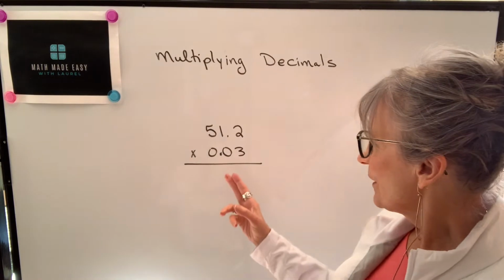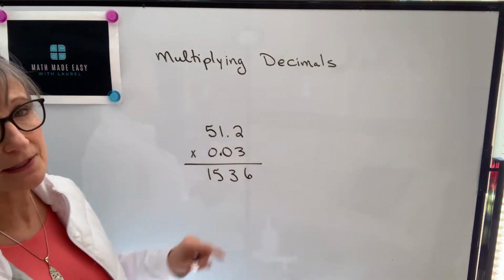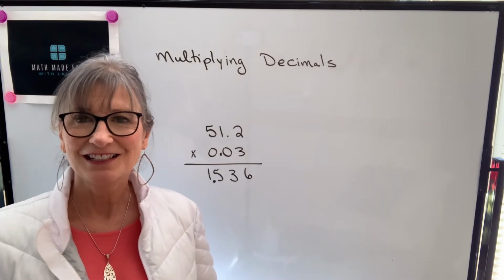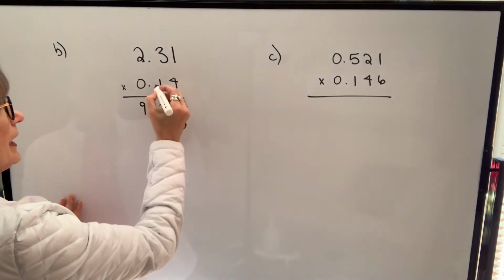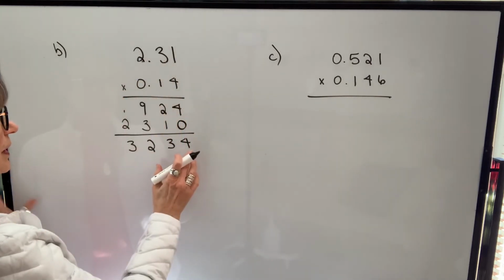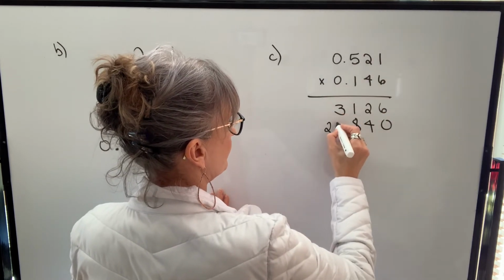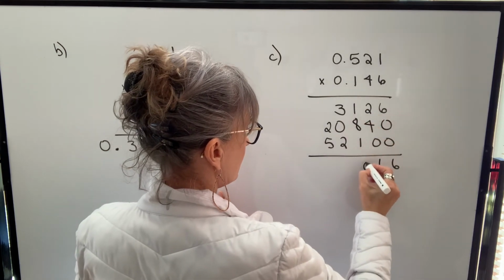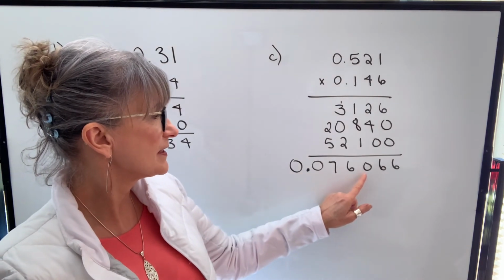Multiplying Decimal Numbers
Multiplying decimal numbers is easier than you think once you know the steps! In this lesson, I’ll walk you through exactly how to multiply decimals, from lining up the numbers correctly to placing the decimal point in the answer. We’ll also discuss common mistakes and how to avoid them, so you can multiply decimals confidently every time.
By the end of the video, you’ll know exactly how to handle decimal multiplication in both everyday life and professional work.

What you’ll learn:

Step-by-step decimal multiplication
How to place the decimal point correctly in the result
Multiplying without lining up the decimals